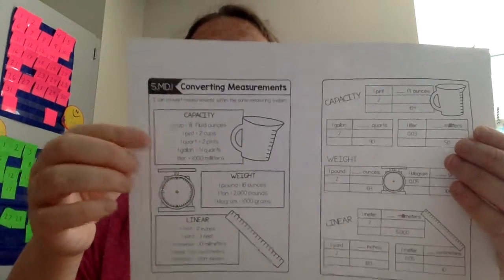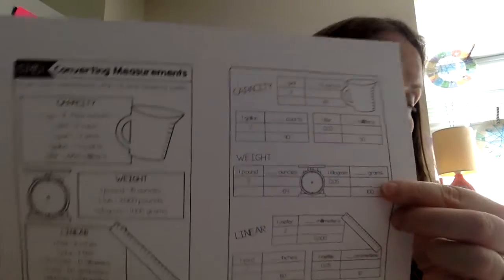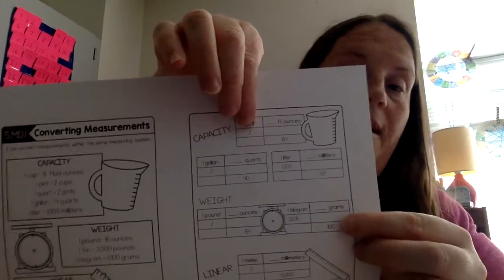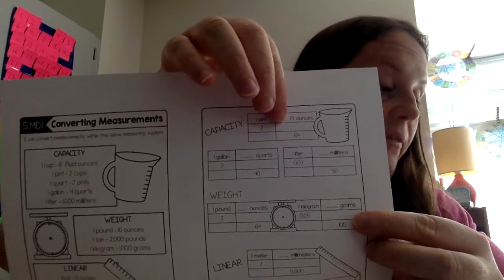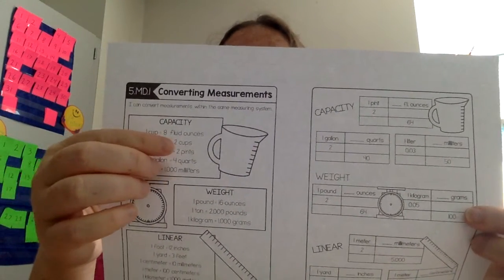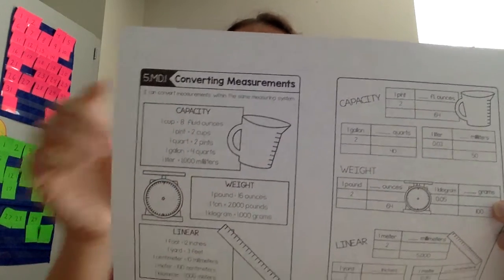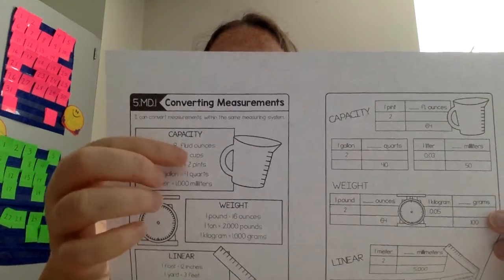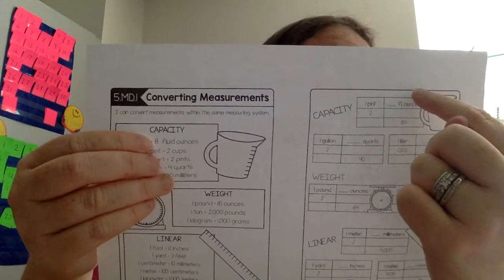5 MD 1 Converting Measurement